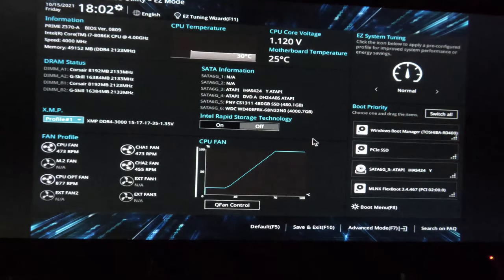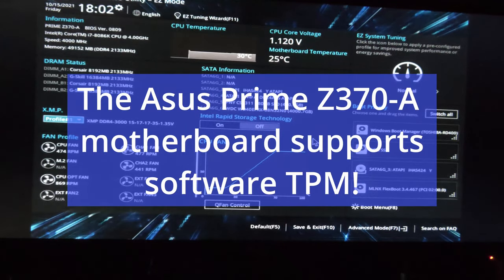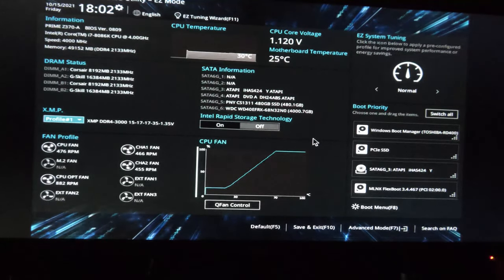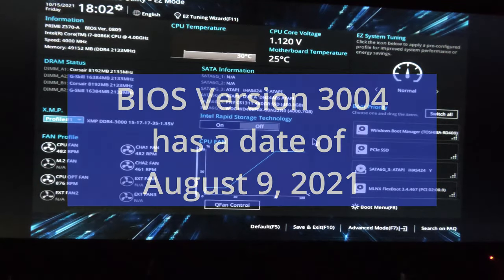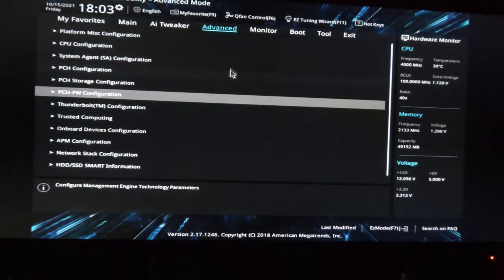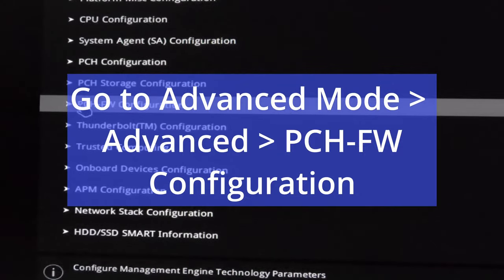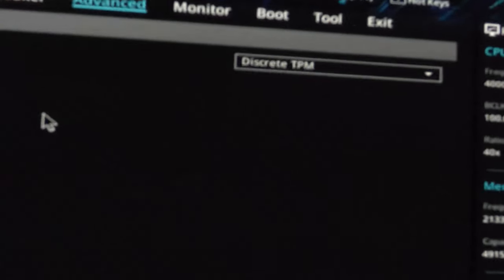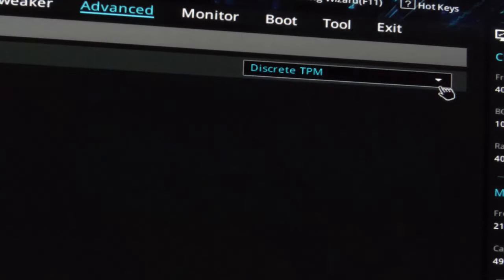I was WRONG! My motherboard (Asus Prime Z370-A) did have Firmware TPM!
As a commenter on my hardware TPM 2.0 module video pointed out, I could have enabled Firmware TPM in my BIOS! The problem is, I was looking in the wrong place. For the Asus Prime Z370-A, I had to go to Advanced Mode | Advanced | PCH-FW. Once you go in there, you can choose Firmware TPM.

To get the latest BIOS that will enable this by default, go and download version 3004.